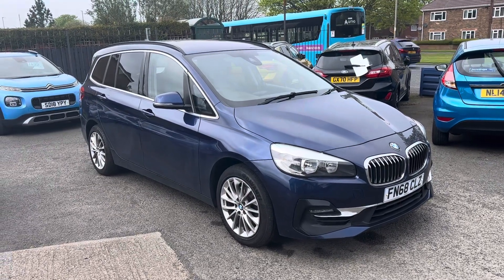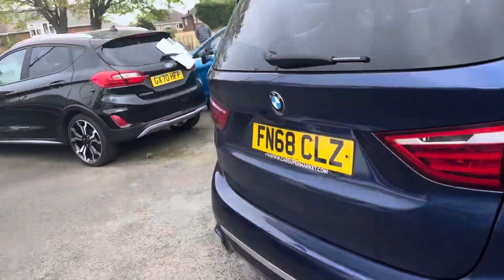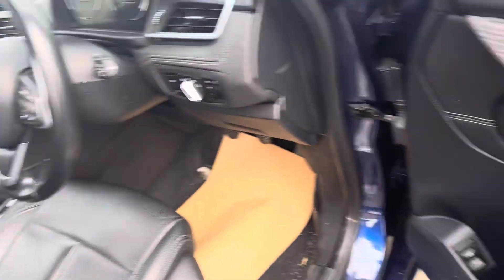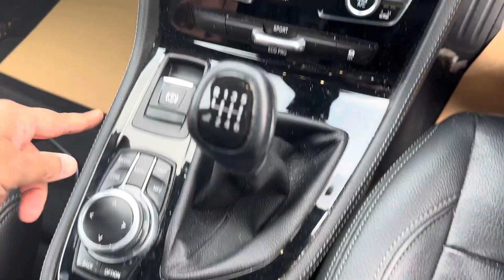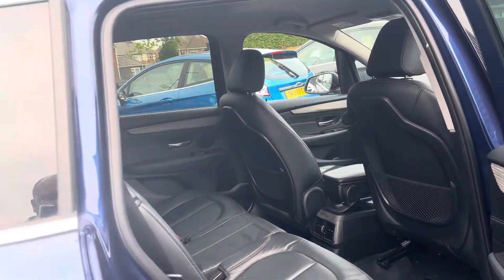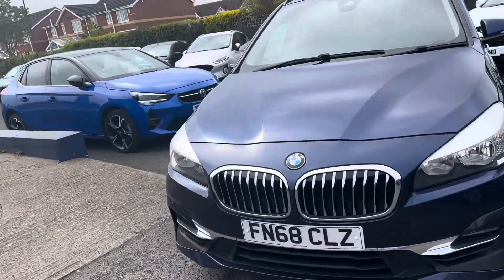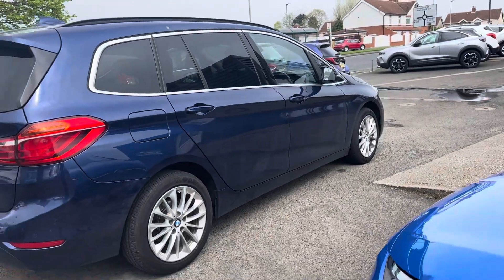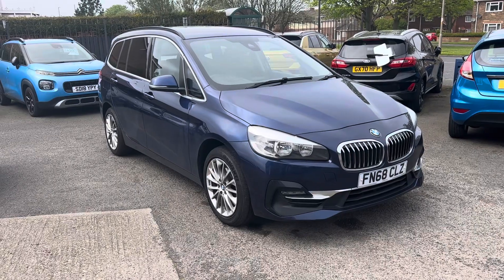BMW 2 Series Gran Tourer 1.5 218i Luxury Euro 6 (s/s) 5drFN68CLZ 2018 (68) PetrolManualBlueCarULEZ